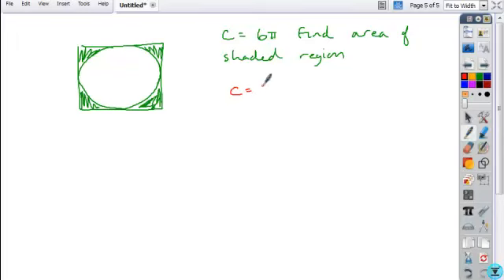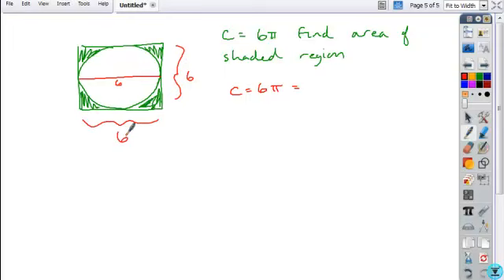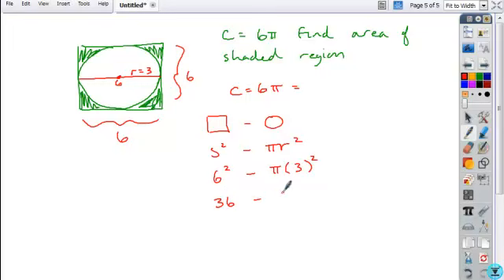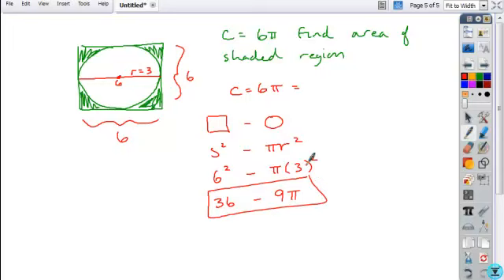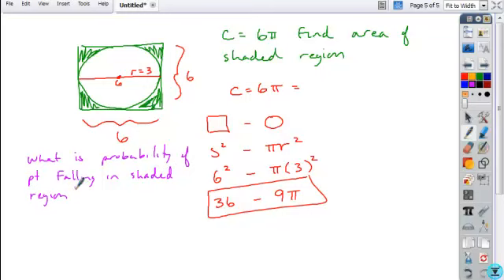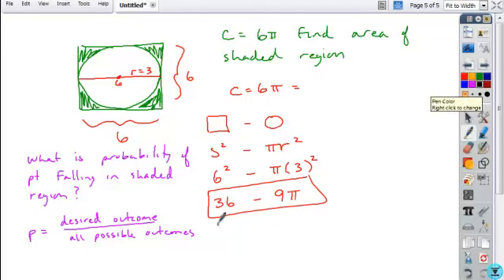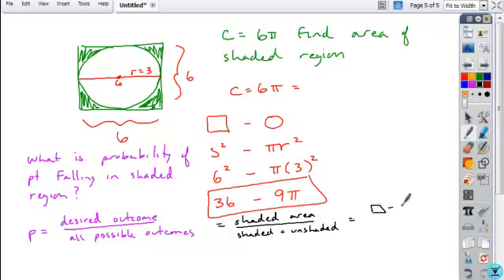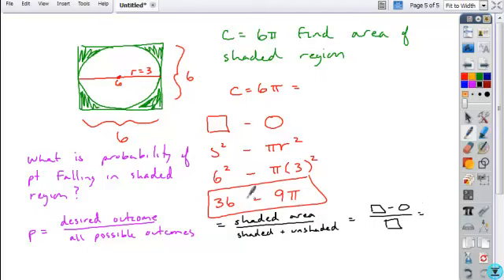6 4geo xtra inscr circ in sq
6.4 geo extra problem area of circle inscribed in square